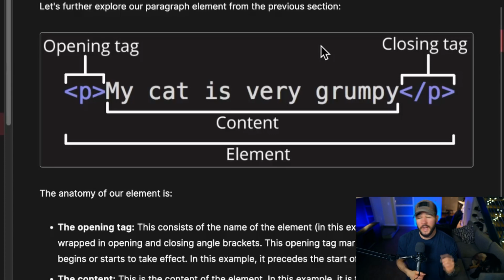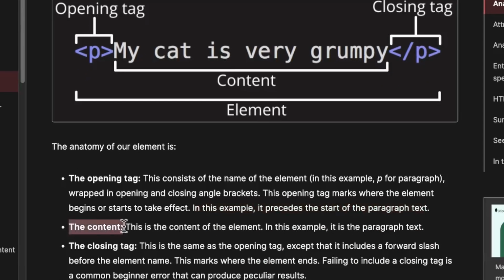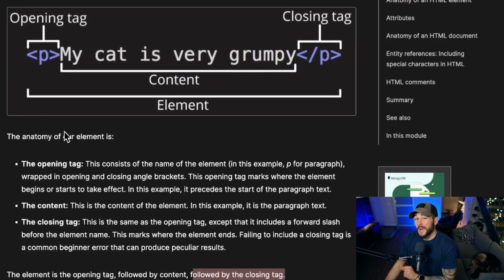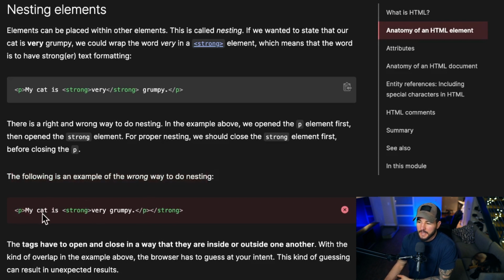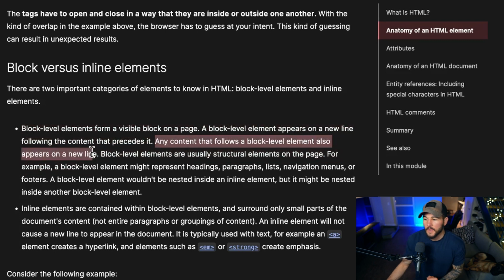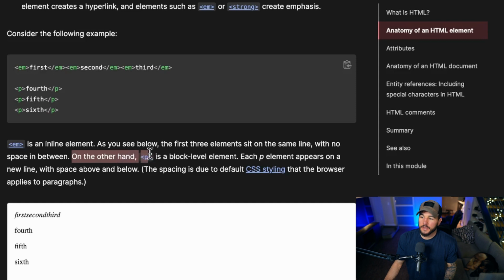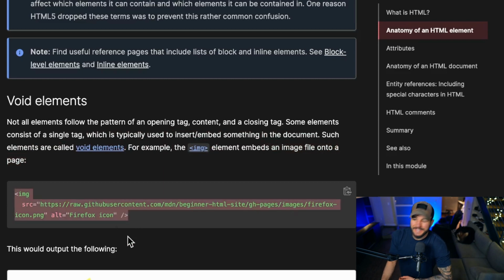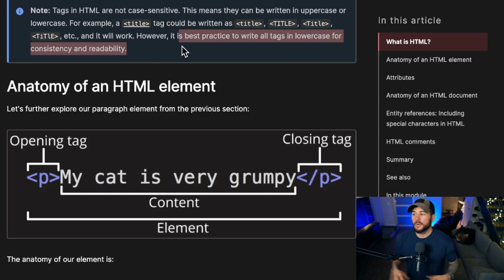How Do HTML Elements REALLY Work?!